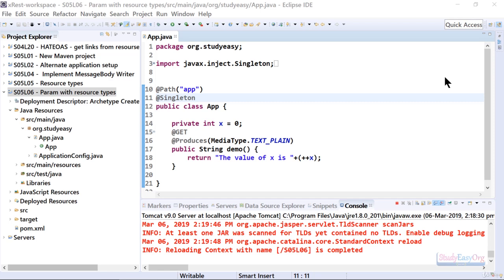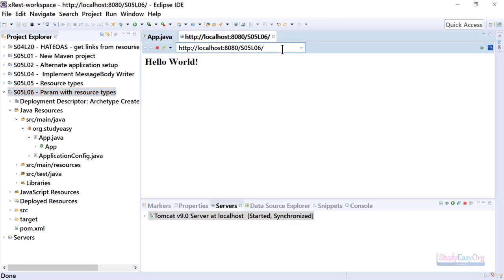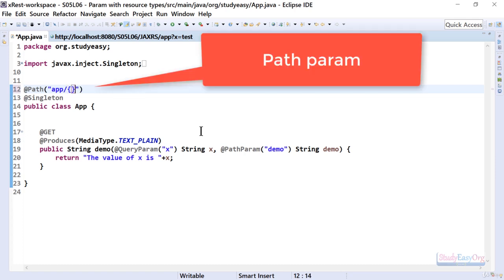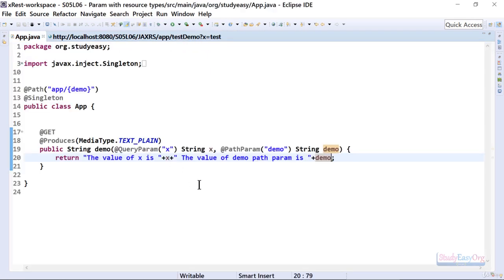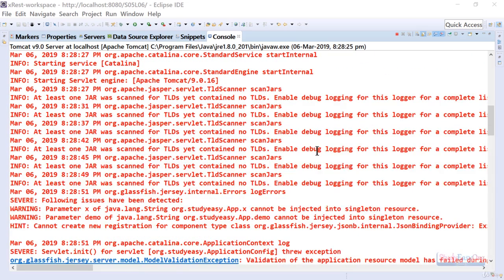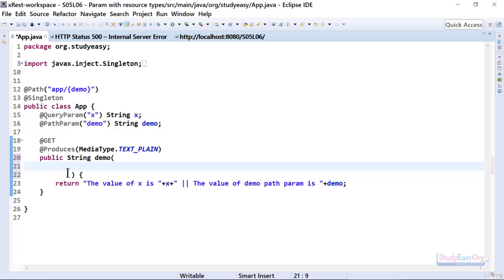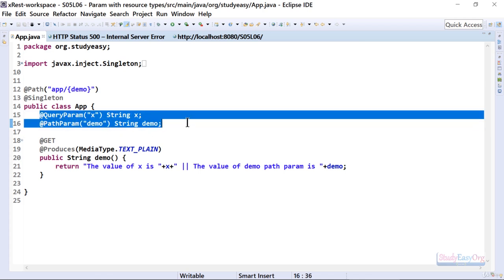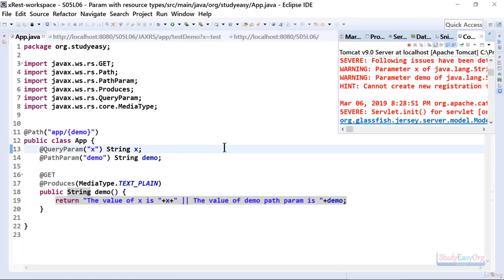427 Param with resource types ( Please SUBSCRIBE Our Channel )